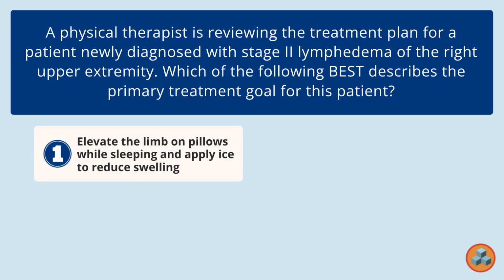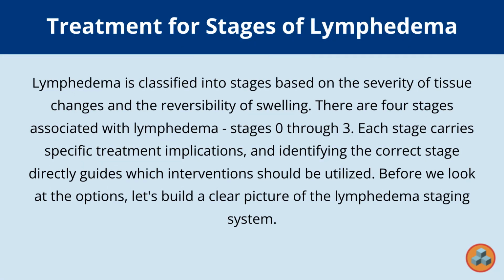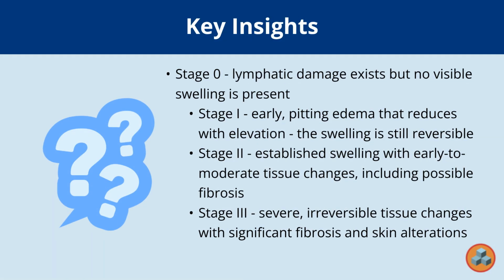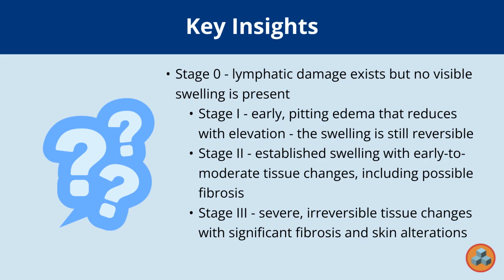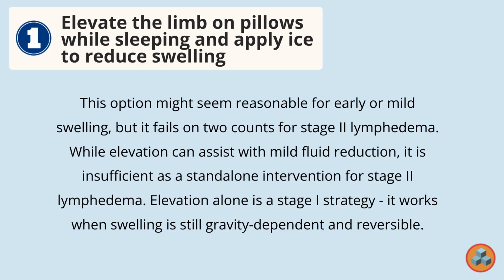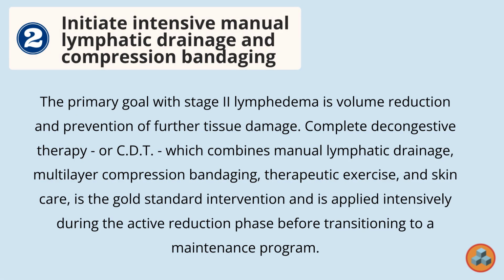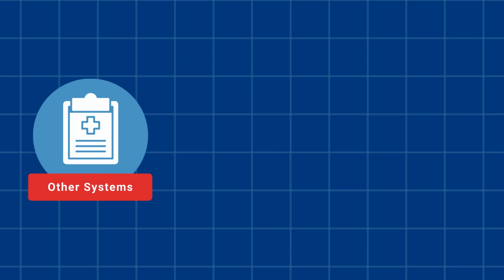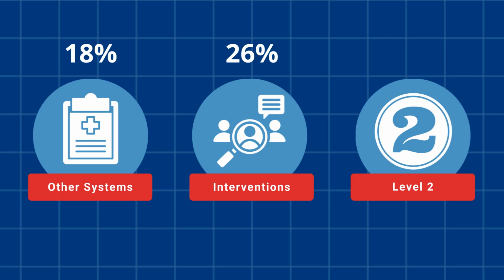Episode 124 - Stage II Lymphedema Treatment - NPTE Q&A Video Sessions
A physical therapist is reviewing the treatment plan for a patient newly diagnosed with stage II lymphedema of the right upper extremity. Which of the following BEST describes the primary treatment goal for this patient?

Option 1- Elevate the limb on pillows while sleeping and apply ice to reduce swelling
Option 2- Initiate intensive manual lymphatic drainage and compression bandaging
Option 3- Apply compression garments during exercise only, removing them when at rest
Option 4- Refer for surgery since the patient will not respond to conservative treatment